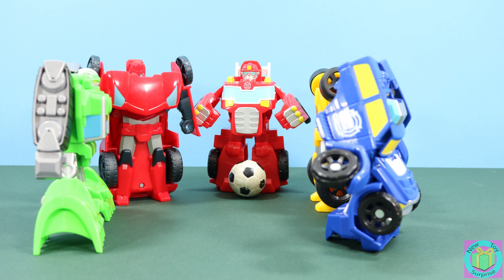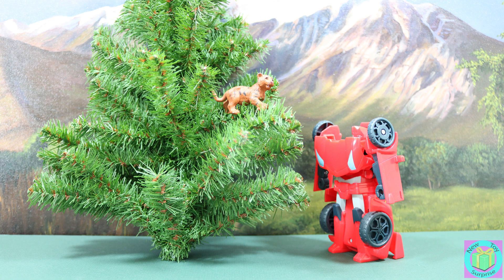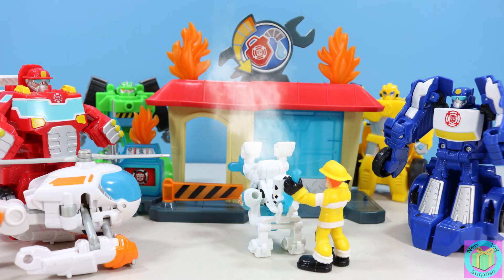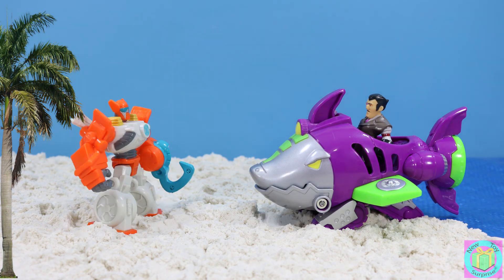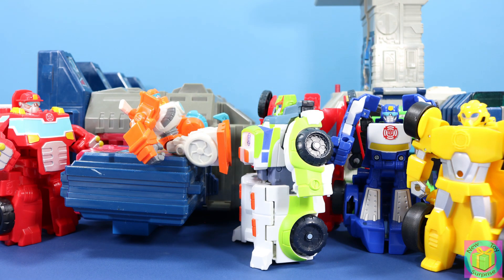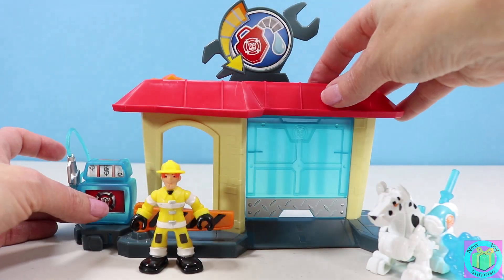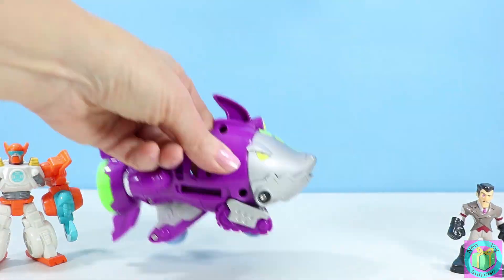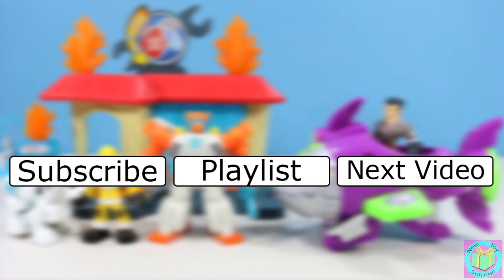Transformers Rescue Bots Blades vs Dr. Morocco with the Griffin Rock Garage & Shark Sub Capture!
Transformers Rescue Bots Blades vs Dr. Morocco with the Griffin Rock Garage & Shark Sub Capture! Can Heatwave, Bumblebee, Sideswipe, Chase, Boulder, Medix, Kade Burns & Fireplug save Blades from Dr. Morocco's Shark Sub Shrink Ray?

Thomas & Friends DC Super Friends Minis Thomas as Batman, James as The Flash, Henry as Green Arrow!

Lego DC Comics BEST of Mighty Micros Adventures with Batman, Cat Woman, Flash, Captain Cold & More!!

The  BEST of Power Rangers! Mixx N Morph Dino Charge Red Ranger & T-Rex ZORD & Samurai Gold Ranger!